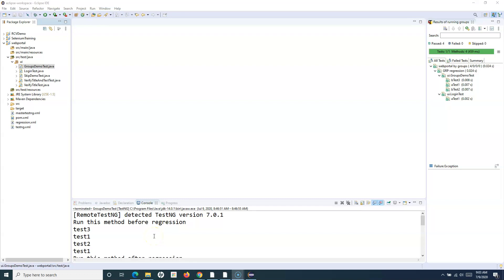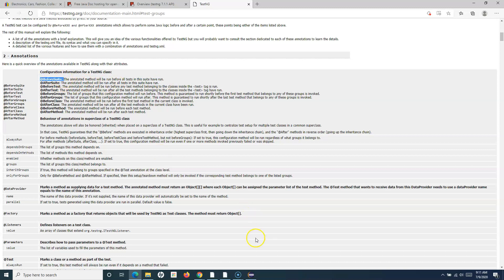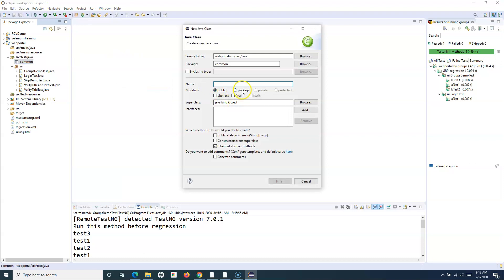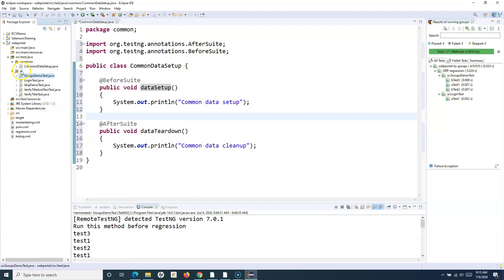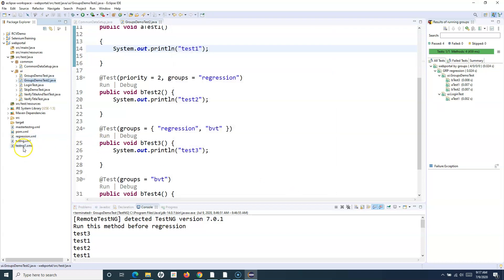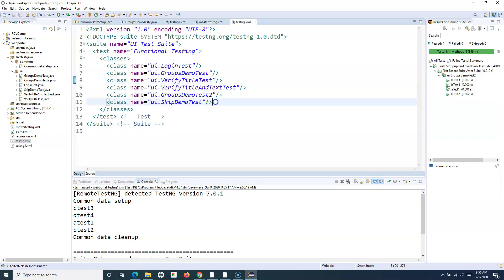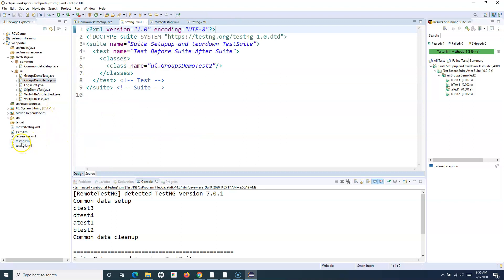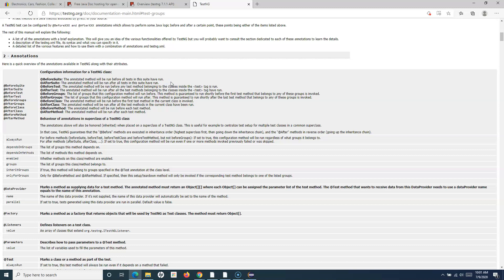TestNG Tutorial #10 - TestNG Annotations | BeforeSuite and AfterSuite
In this TestNG tutorial we will learn about TestNG Annotations,  BeforeSuite and AfterSuite.

We will understand with example how to use TestNG annotations @BeforeSuite and @AfterSuite in your test scripts.

✅ @BeforeSuite: The method annotated  with @BeforeSuite annotation will be run before all tests in this suite have run.
✅ @AfterSuite: The method annotated  with @AfterSuite annotation will be run after all tests in this suite have run.